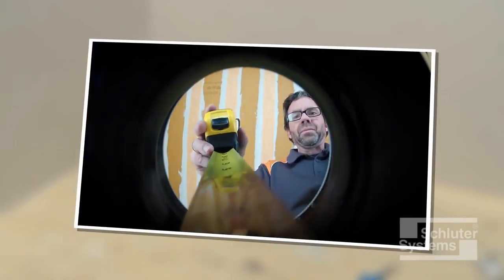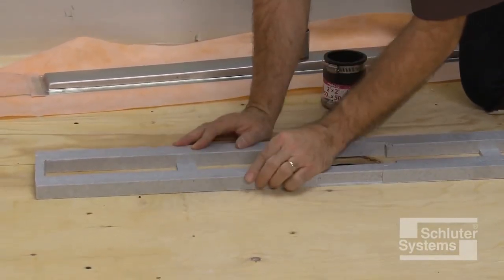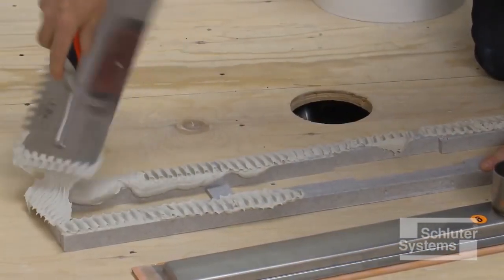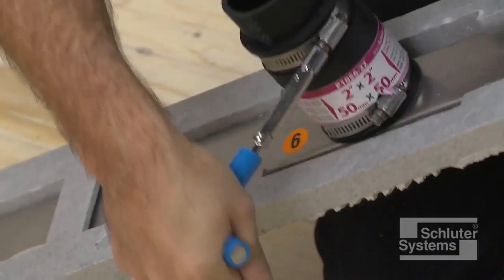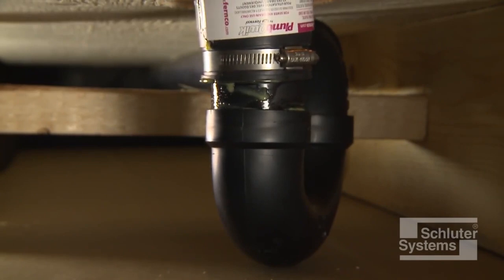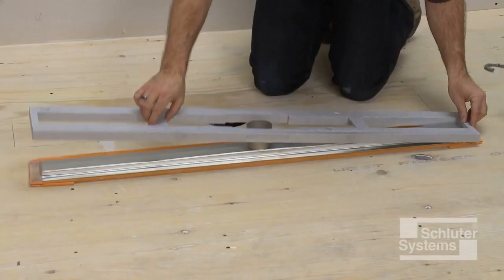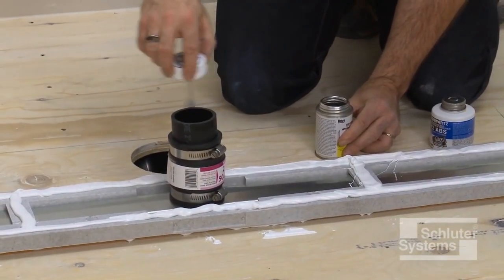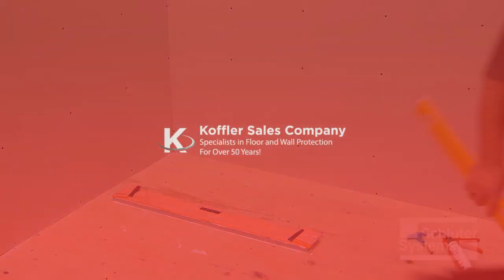Shower Bases: No Access Plumbing Demonstration with Schluter KERDI-LINE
When there is no access to the plumbing below, Schluter KERDI-LINE linear shower drain is installed to the waste line before installation of the shower base.